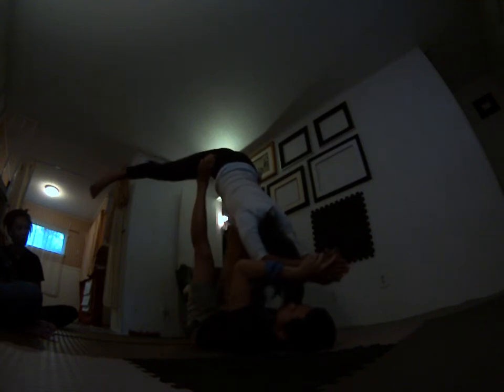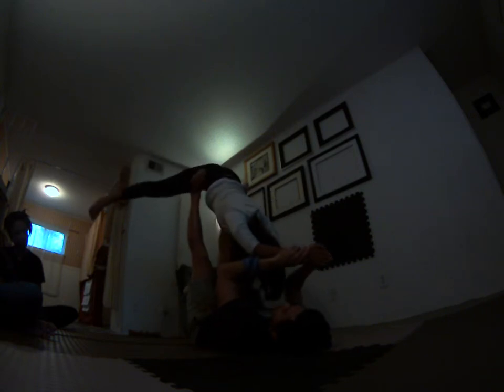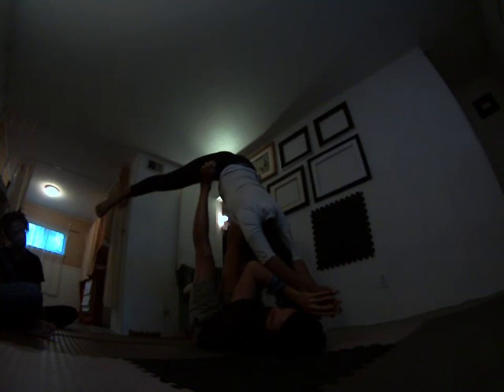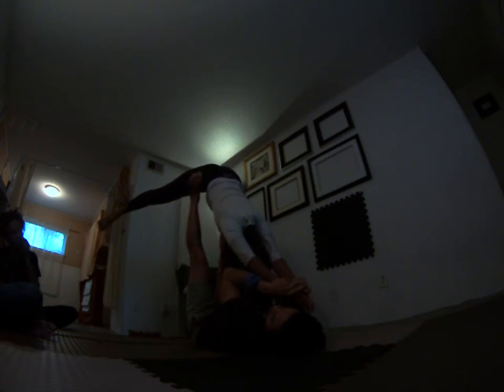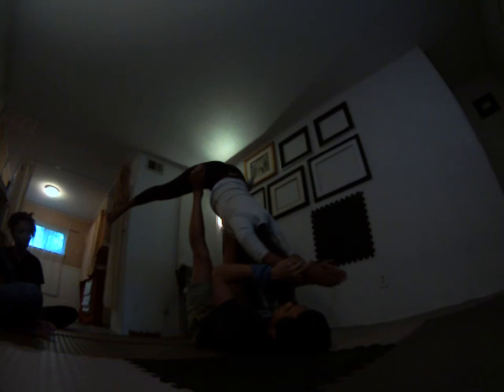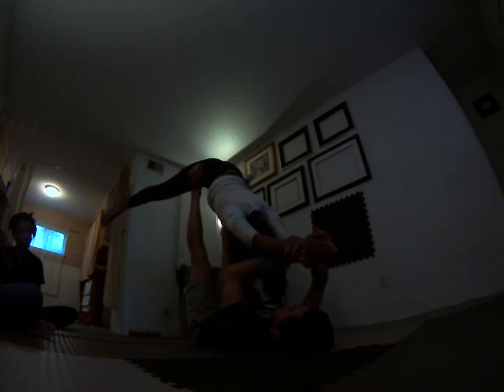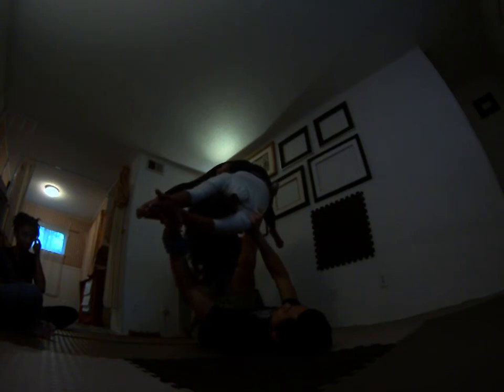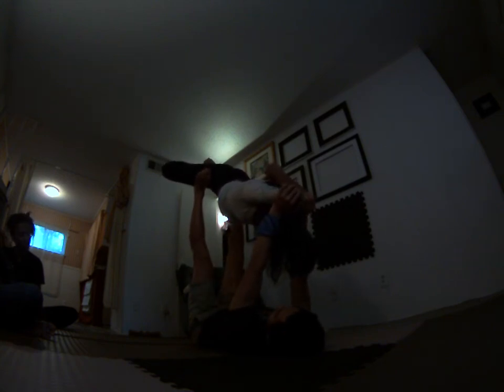Therapeutic Sequence: Superyogi, Lifted Namaskar AcroYoga Tutorial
This video demonstrates my helpful tips for a Folded Leaf Therapeutic sequence